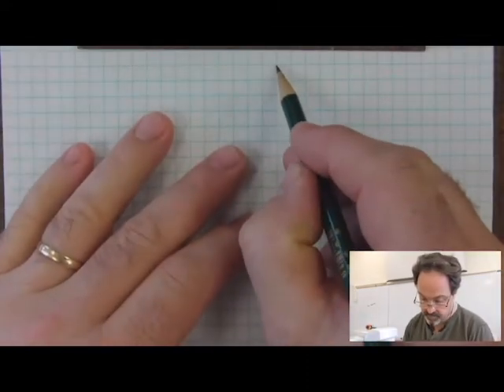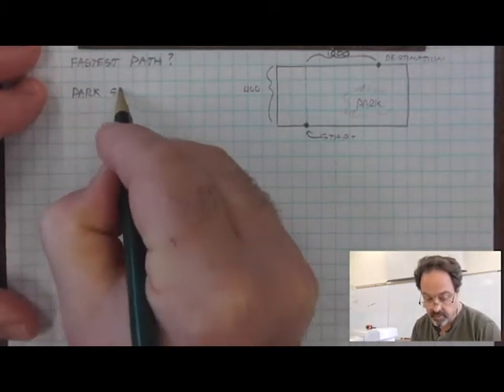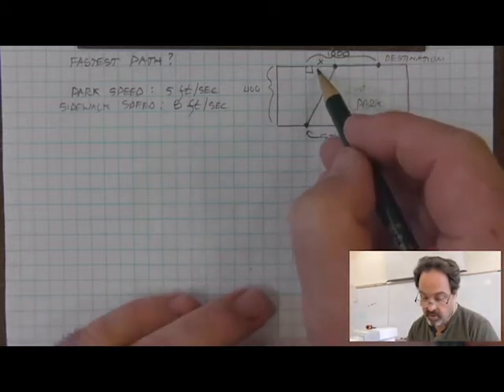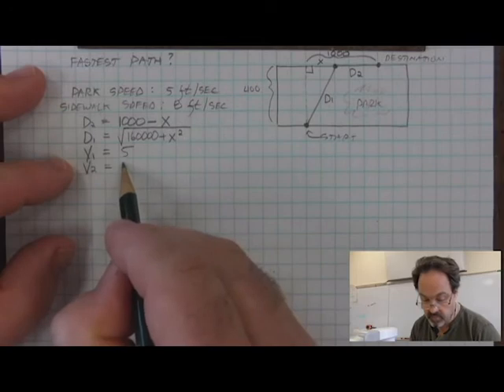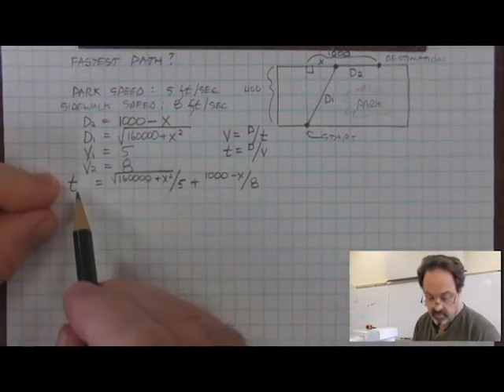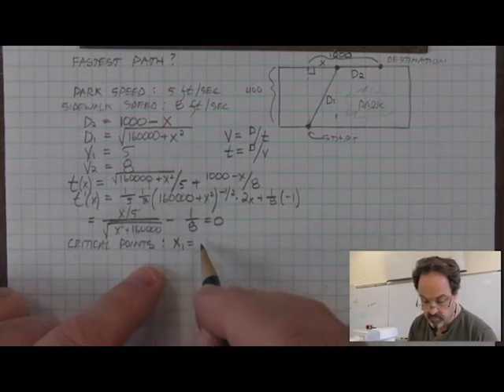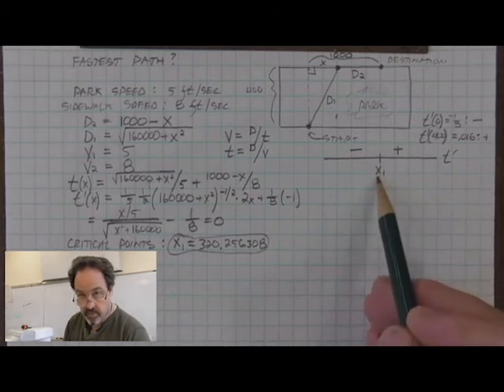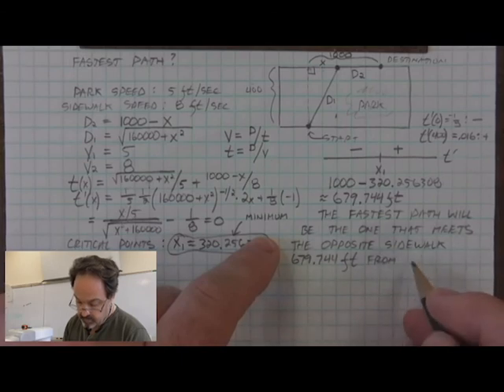VLSos Optimization Ex2